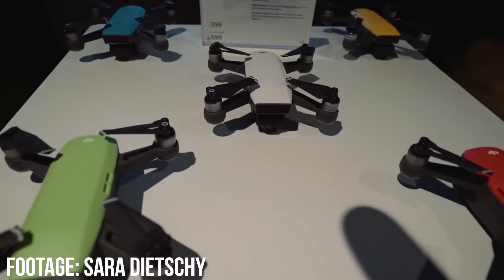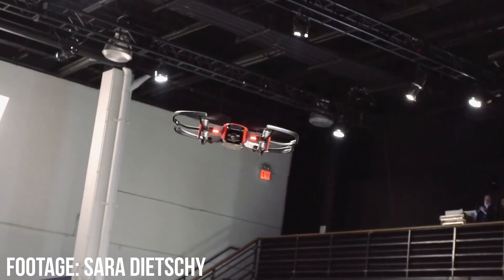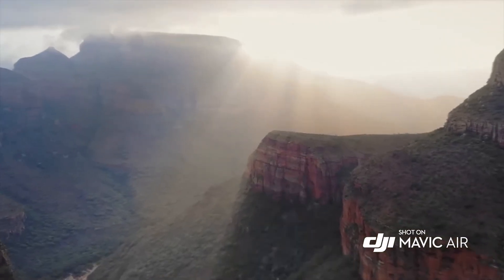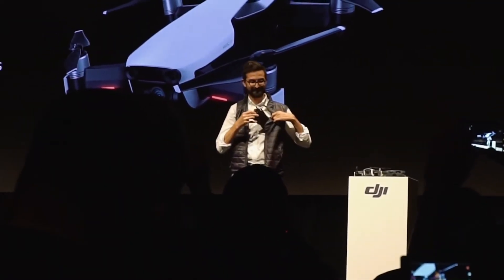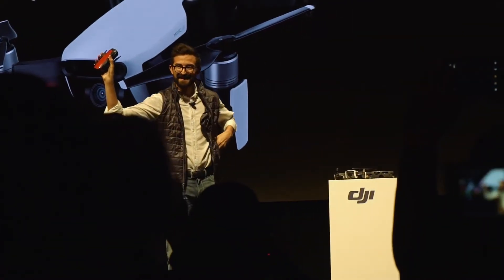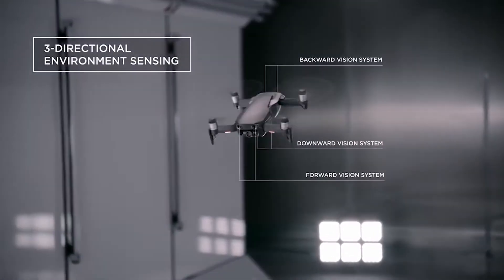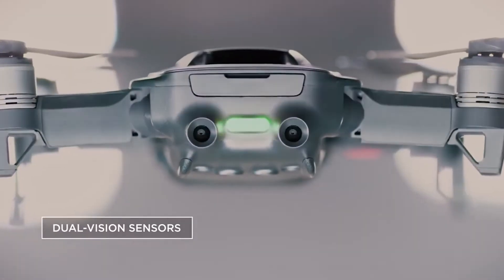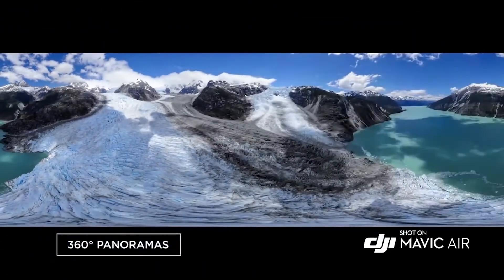THE DJI MAVIC AIR!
So DJI revealed their new product, the Mavic Air! Priced at 799$ this drone is the next big thing from the company that has been DOMINATING the drone market.

Camera Gear:
Canon EOS Rebel T6i
Sigma 18-35mm
Canon 50mm f/1.8 STM Lens
Manfrotto 502AH Fluid Head
Manfrotto 190go! Aluminum Tripod
Rode VideoMicro
Rode NT1A
LimoStudio Lighting Kit
Neewer 160 LED Soft Box